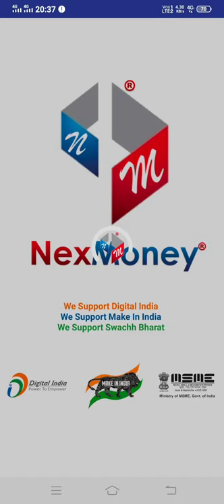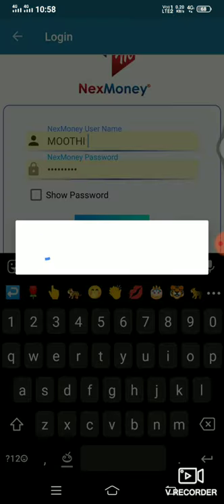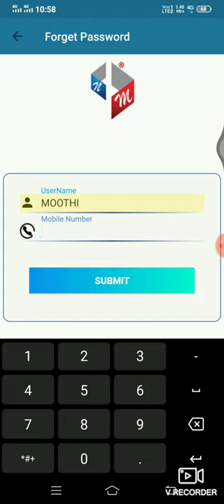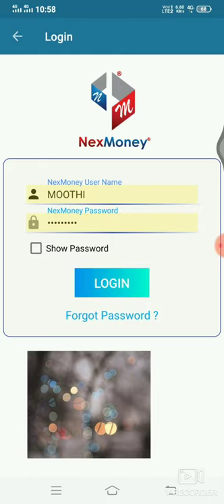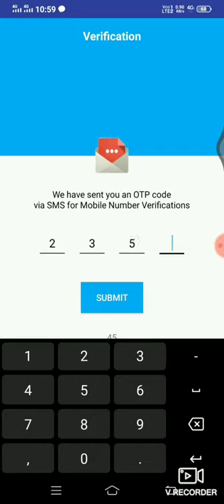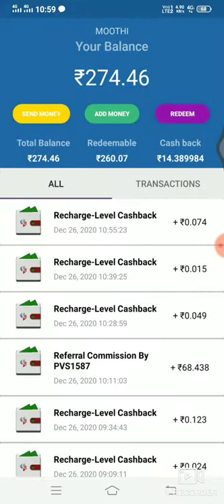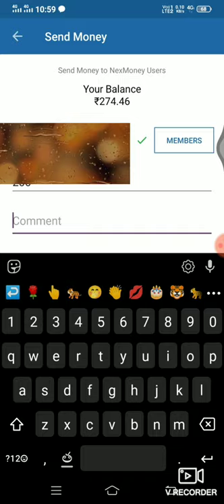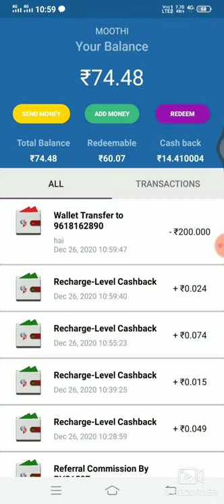how to send amount nexmoney wallet to another nexmoney wallet transfer in telugu #1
how to send money nexmoney wallet to another wallet transfer.